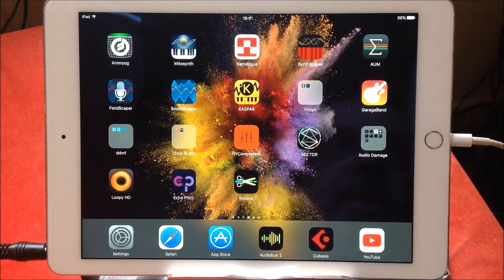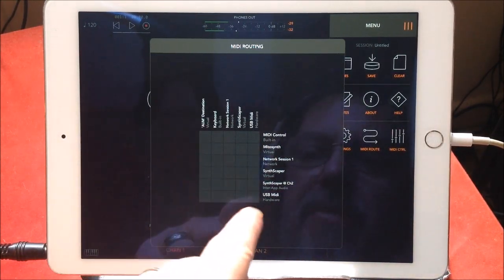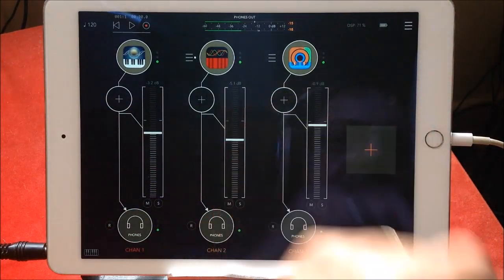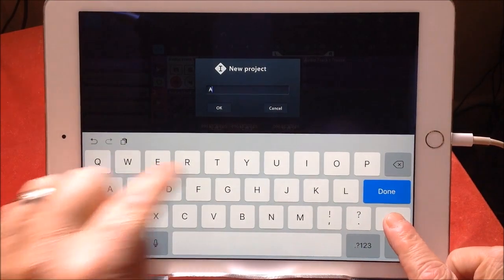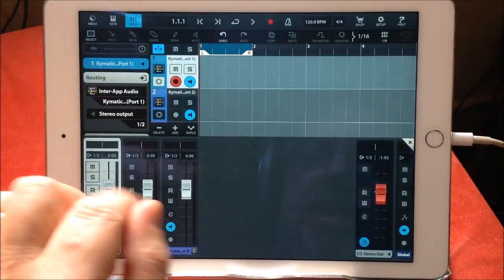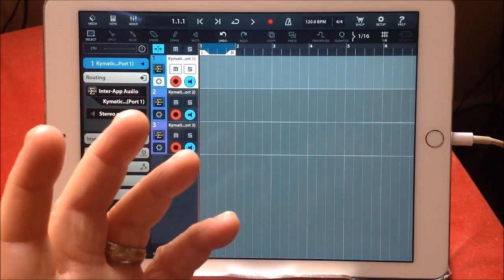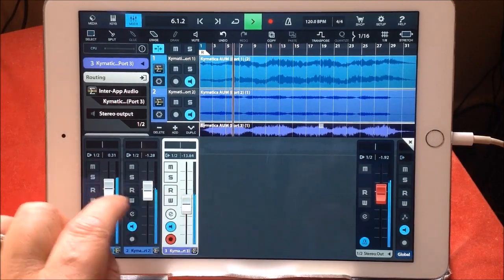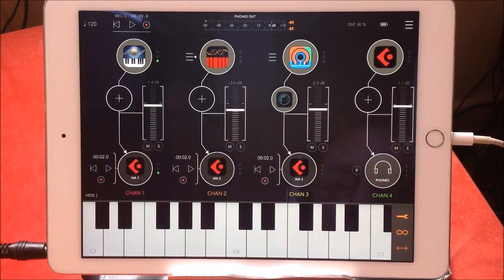How To Set Up & Build A Multi-Timbral Super Synth in AUM - Tutorial for iPad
You can get Mitosynth here at the App Store

You can get SynthScaper here at the App Store

You can get LayR Synth here at the App Store

You can get Eos 2 here at the App Store

And you can get Cubasis 2.2 here at the App Store